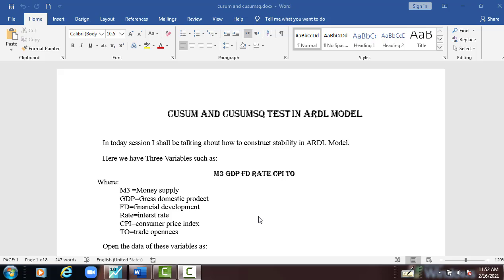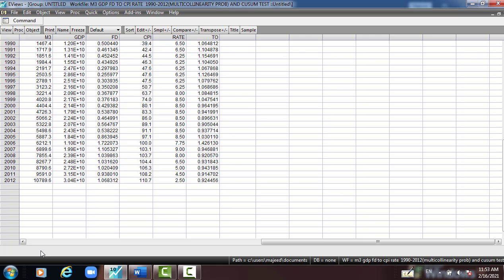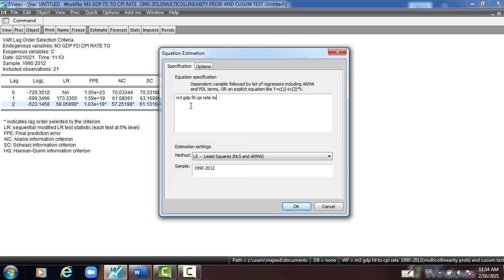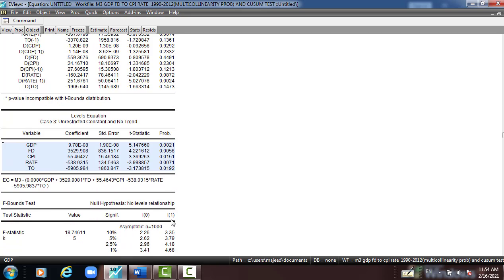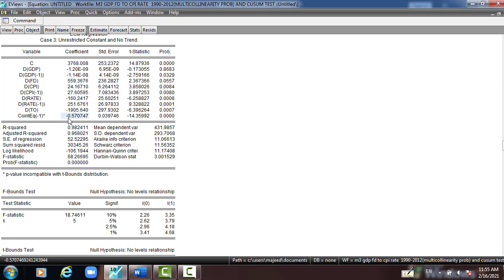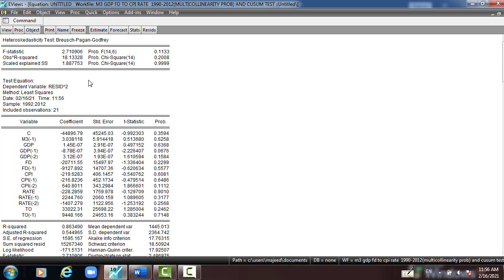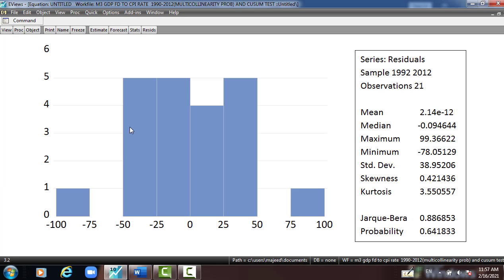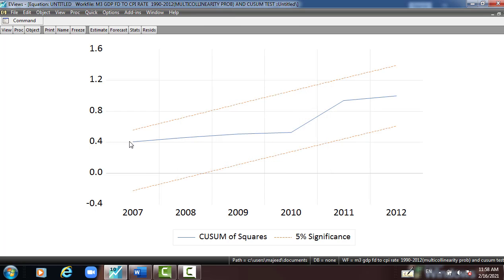(EViews 10) How to construct CUSUM and CUSUMSQ Model in ARDL Model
Follow me on:
skype account